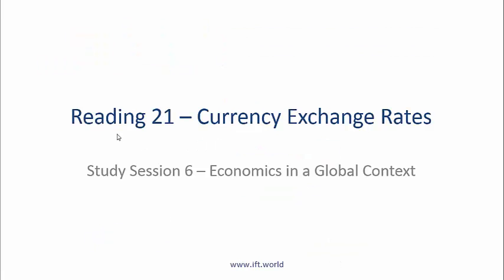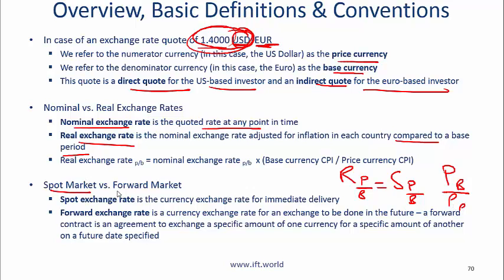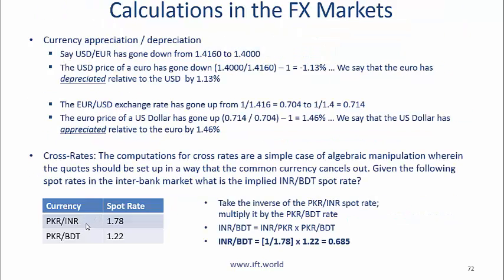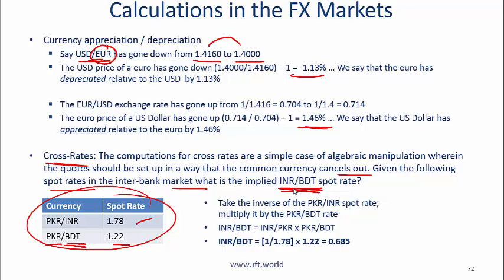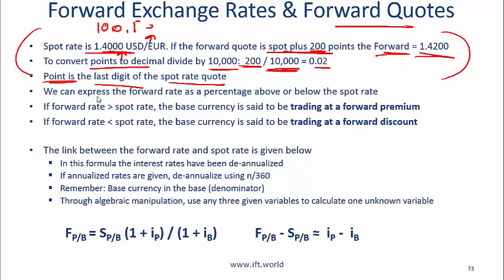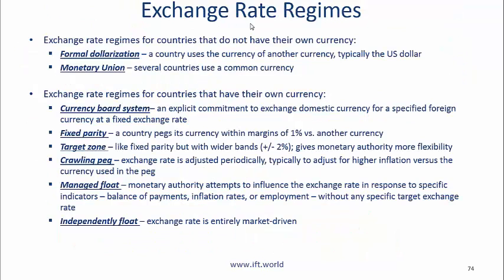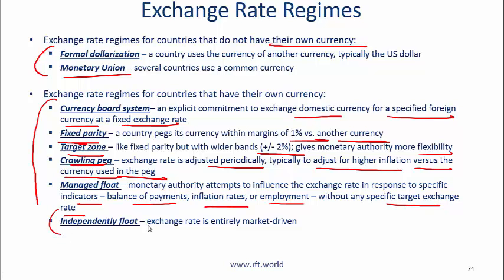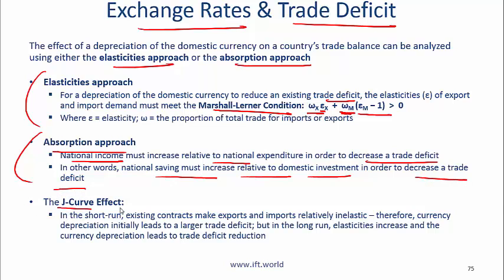2017 Level I CFA Economics: Currency Exchange Rates Summary